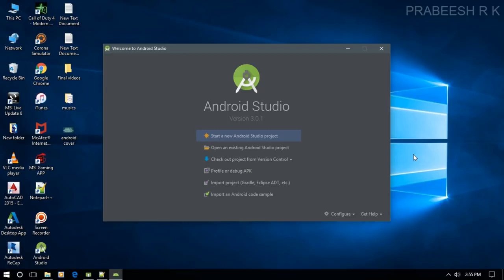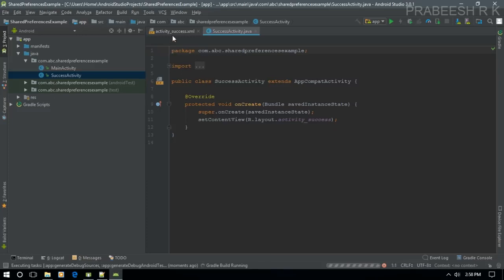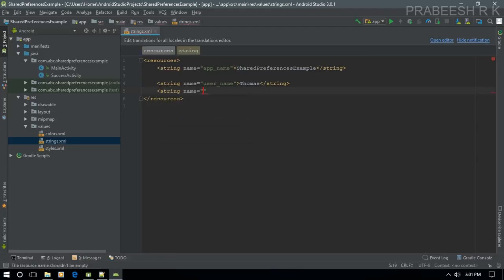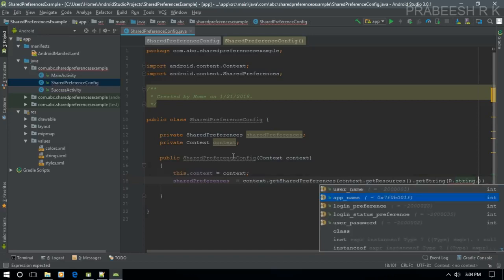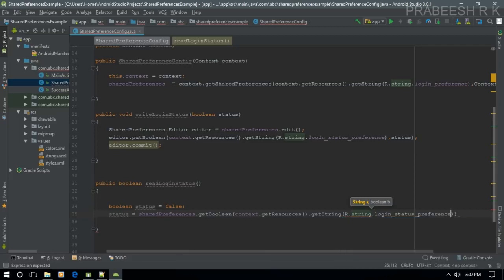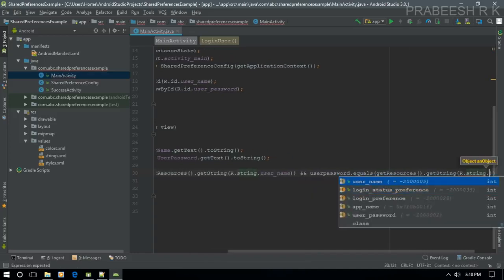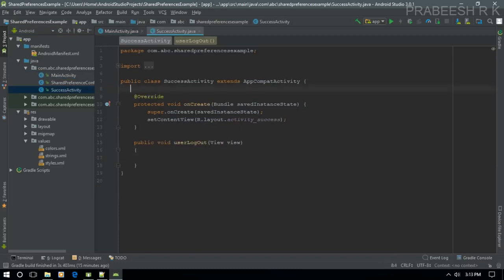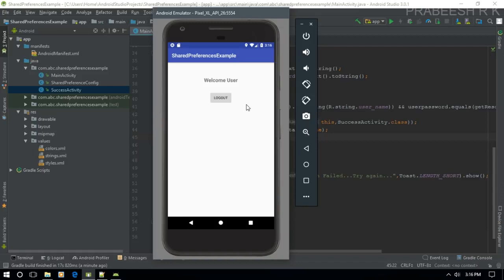Android tutorial 2018 16 An Example for Shared Preferences API 720P HD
In this video we are going to create a simple Android example application that demonstrate how to use Shared Preferences API for saving small size of data in the form of key value pair.

This application contain a login form and the user can login with a valid user name and password. Once the user successfully login we save the login status using shared preferences file so that the app will not display the login page again until user logout.